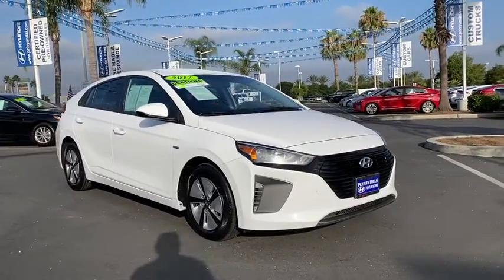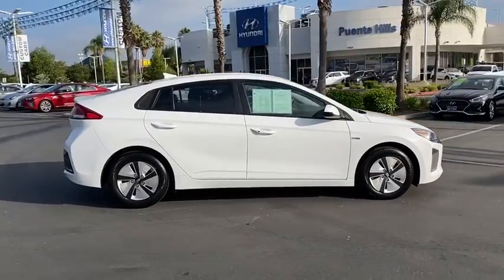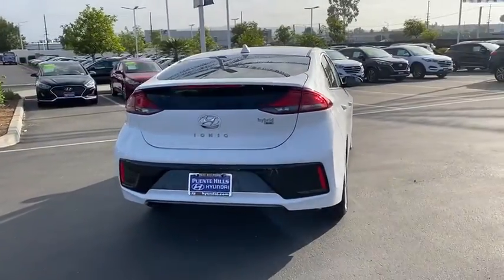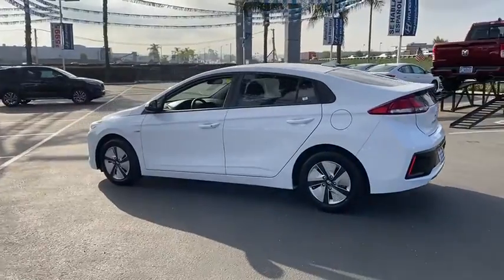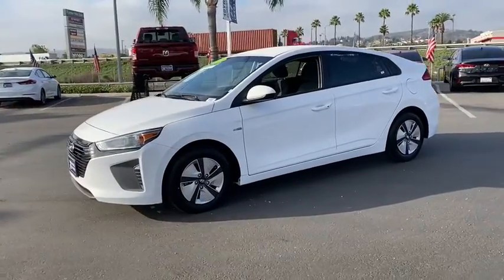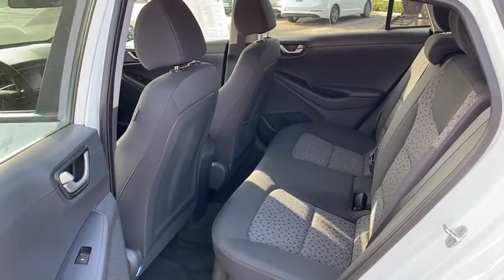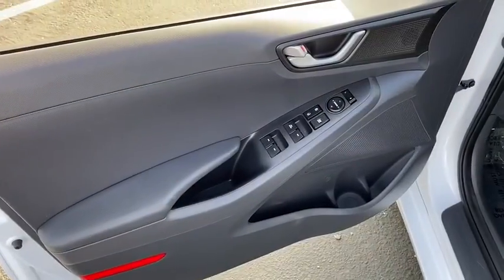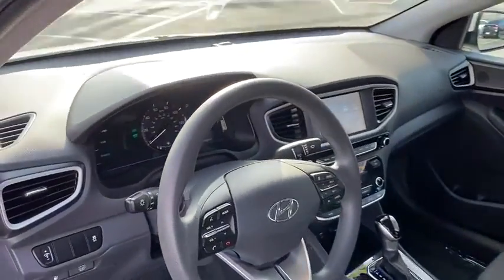2017 Hyundai Ioniq_Hybrid Ontario, Claremont, Puente Hills, City of Industry, Inland Empire, CA P049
Used 2017 Hyundai Ioniq_Hybrid available in Puente Hills, California at Puente Hills Hyundai. Servicing the Ontario, Claremont, City of Industry, Inland Empire, CA area.

* OTHER DEALERS DONT CERTIFY * WE DO * INSIST ON HYUNDAI CERTIFIED 10yr/100k Miles Hyundai Certified Warranty * ITS PEACE OF MIND WARRANTY * ONE OWNER * CARFAX NO ACCIDENT * Why Go Anywhere Else * Because Only Puente Hills Hyundai Gives You Peace Of Mind! Backup Camera Bluetooth / iPhone Integration. Certified. 57/59 City/Highway MPGbrbrHyundai Certified Pre-Owned Details:brbr  * Powertrain Limited Warranty: 120 Month/100000 Mile (whichever comes first) from original in-service datebr  * Warranty Deductible: $50br  * Roadside Assistancebr  * Limited Warranty: 60 Month/60000 Mile (whichever comes first) from original in-service datebr  * Vehicle Historybr  * Includes 10-year/Unlimited mileage Roadside Assistance with Rental Car and Trip Interruption Reimbursement; Please see dealers for specific vehicle eligibility requirements. 10-Year/100000 Mile Hybrid/EV Battery Warrantybr  * 173+ Point InspectionbrbrbrAwards:br  * 2017 KBB.com 10 Most Awarded BrandsbrbrPuente Hills Hyundai ...Why Go Anywhere Else!